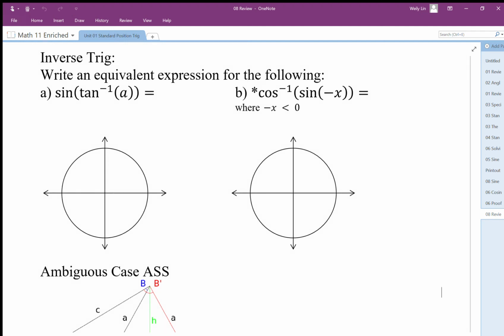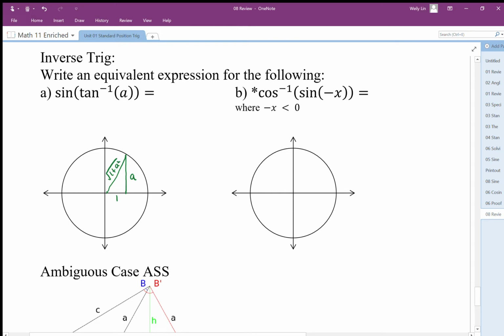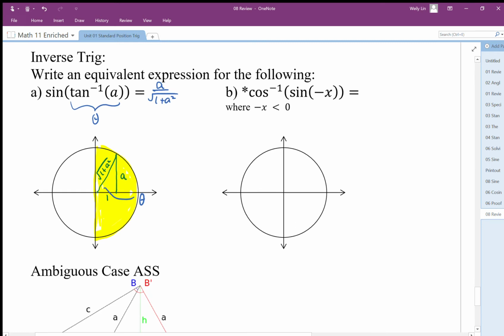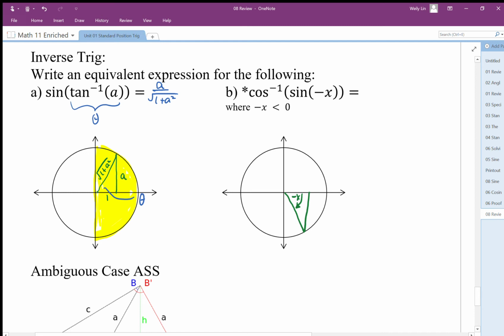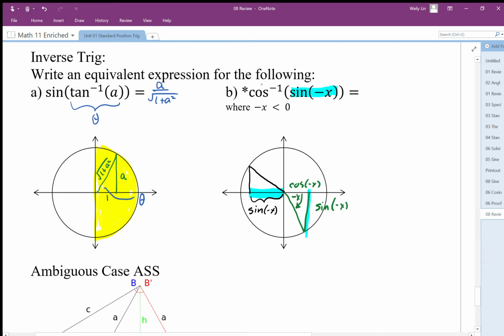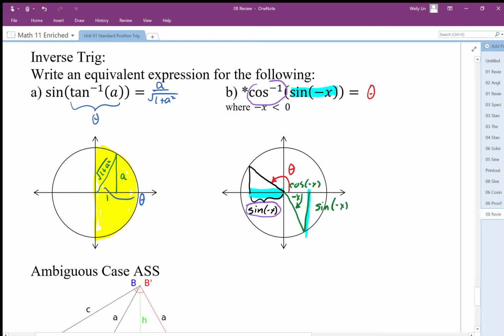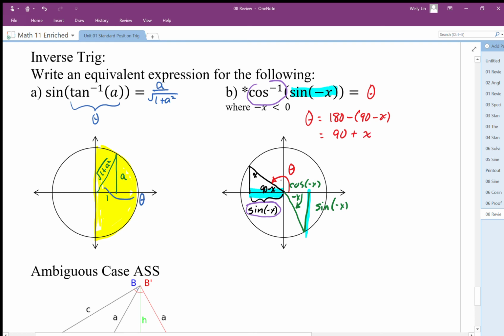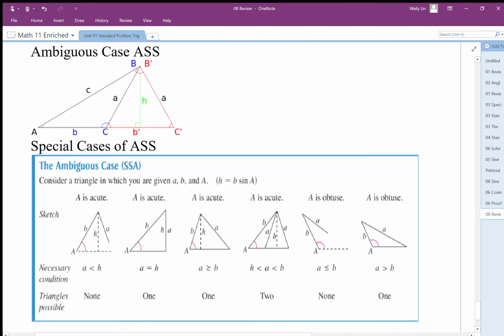08 Trig Review Part5